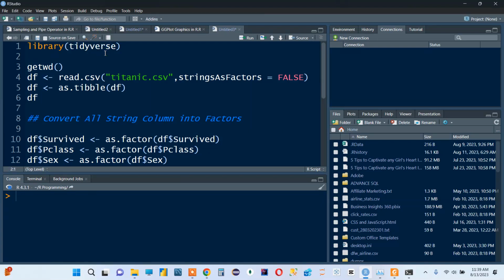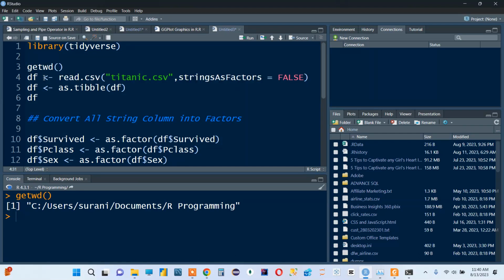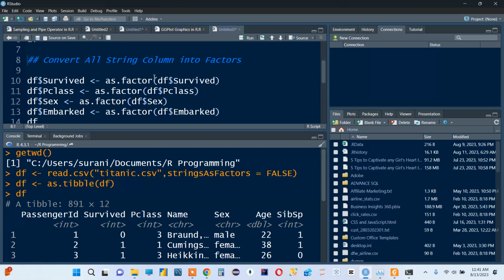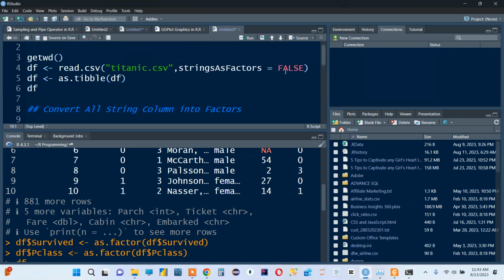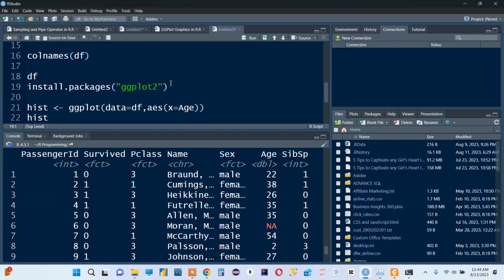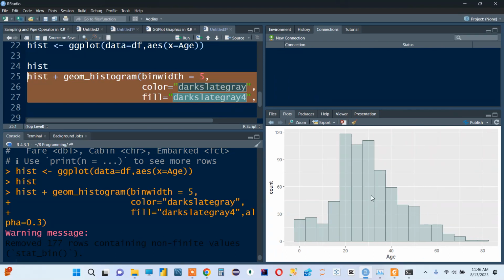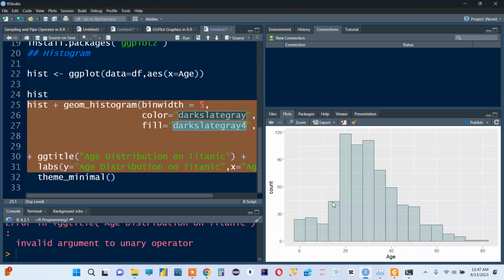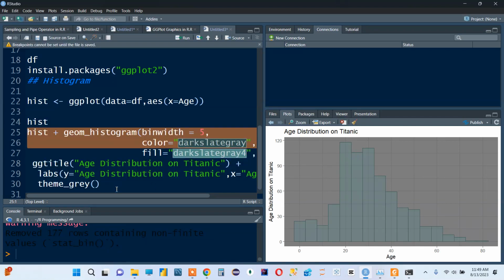Mastering Data Visualization: Create Stunning End-to-End Histograms with R Programming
**Description:**
🚀 Unleash the Power of Data Visualization in R! 📊📈

Ready to dive into the world of captivating data visualization? Look no further! 🔥 In this mind-blowing tutorial, we're bringing you the ultimate guide to crafting mesmerizing histograms using the dynamic R programming language. 🎨📊

🔮 Brace yourself for an enchanting journey through data visualization as we unveil the secrets behind creating end-to-end histograms that breathe life into your data! Whether you're a seasoned data wizard or a curious beginner, this is your chance to elevate your skills and revolutionize the way you present insights. 🌟💡

🔥 Ignite your creativity as we break down complex concepts into simple, actionable steps. Witness your data come alive with vibrant colors, captivating patterns, and a story that leaps off the screen. 🎉📚

💥 Say goodbye to dull, monotonous data presentations and hello to a new era of storytelling. Uncover hidden trends, spot outliers, and communicate your findings with the world in a way that's engaging, immersive, and downright exhilarating! 🌍📣

🌈 Whether you're a data enthusiast, a student, or a professional aiming to upskill, this tutorial is your golden ticket to becoming a data visualization virtuoso. 🎫🏆

🔥📹 Don't miss out on this electrifying opportunity to transform your data visualization game. 🚀📊